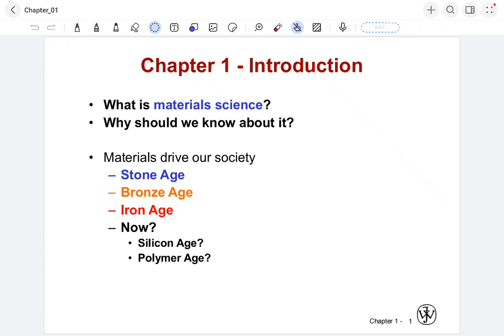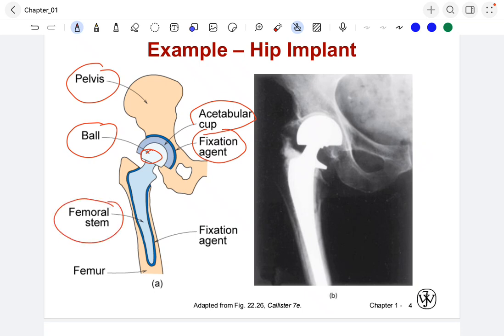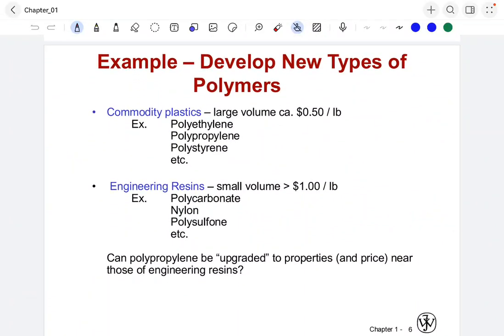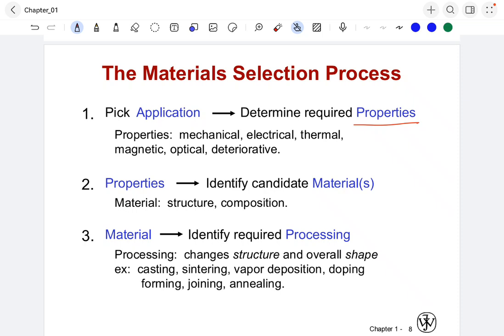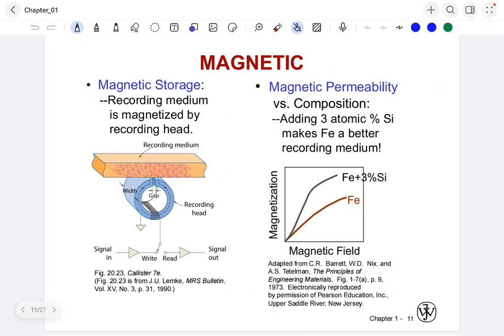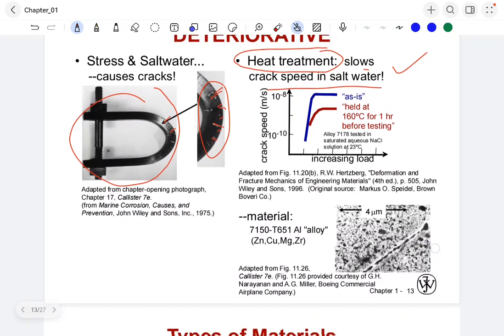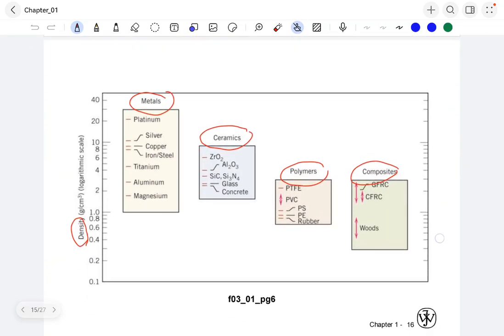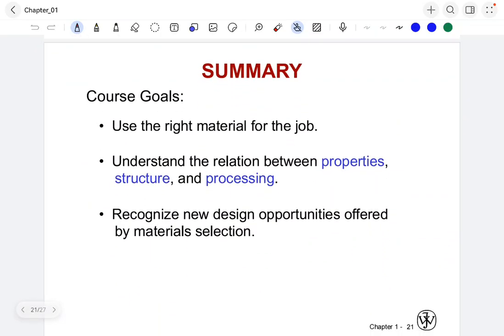October 30, 2025